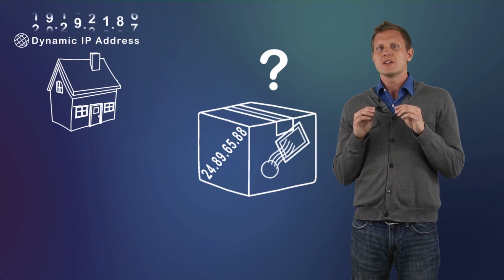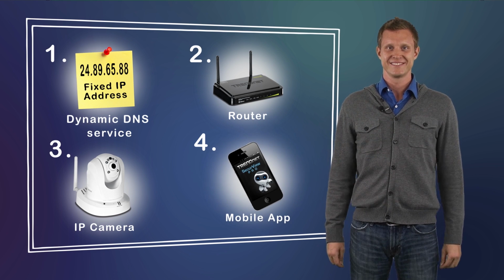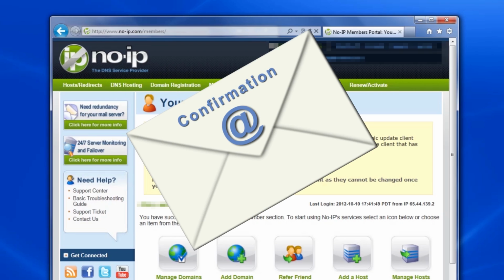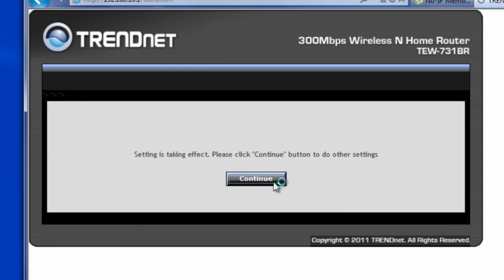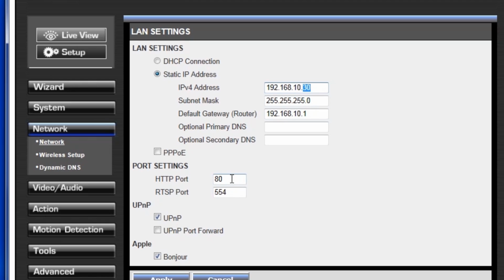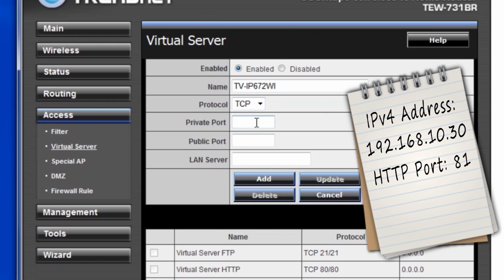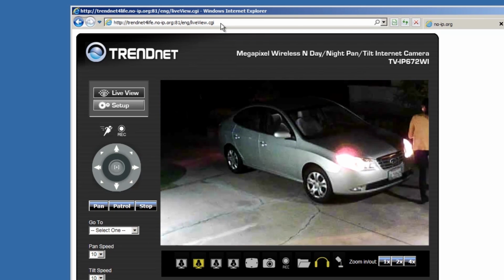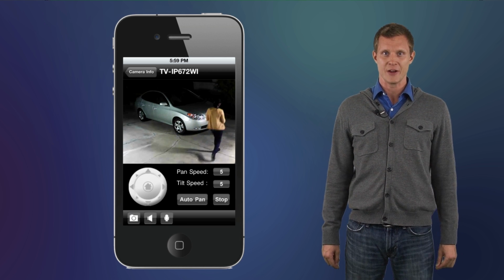Viewing IP Cameras Over the Internet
TRENDnet Cameras